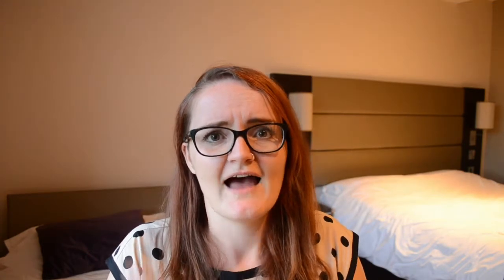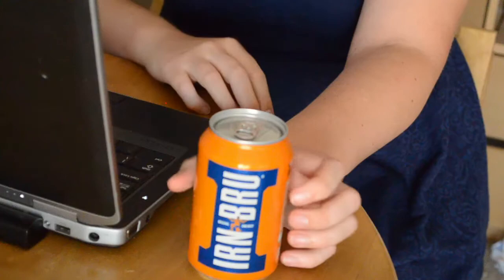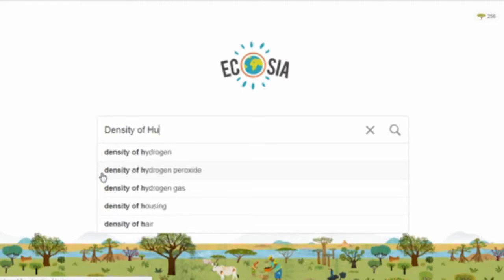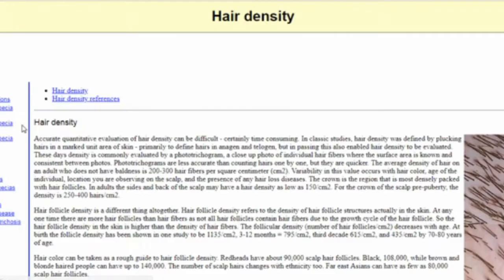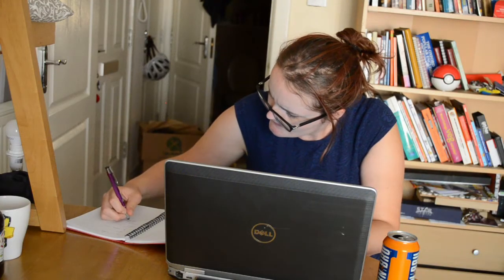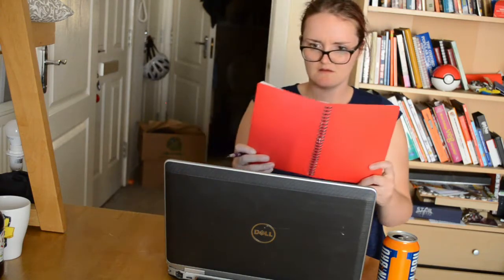How long is Rapunzel's hair?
What us hair? How Does is grow? And in Tangled, how does Rapunzel's hair grow so fast? And how much does her hair weigh anyway? This week on Science with Steph I'm looking at the biology of human hair!

Science with Steph started from prize money won from the "I'm a scientist, get me out of here!"